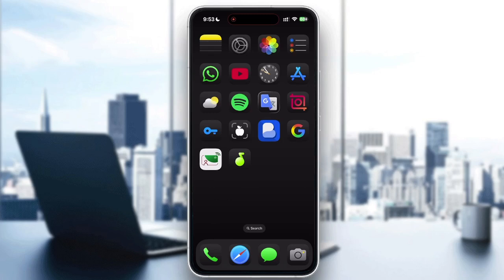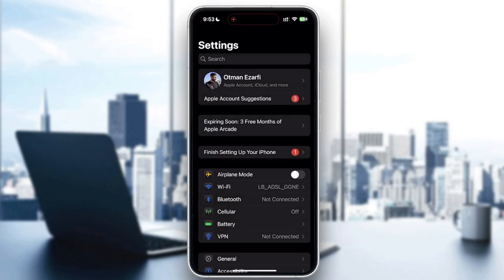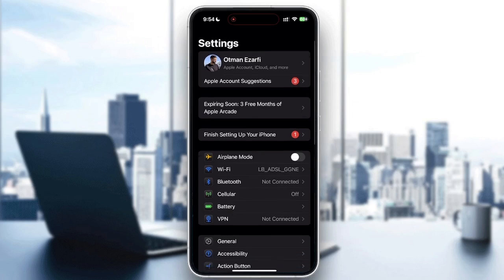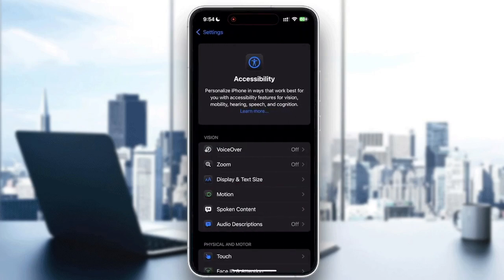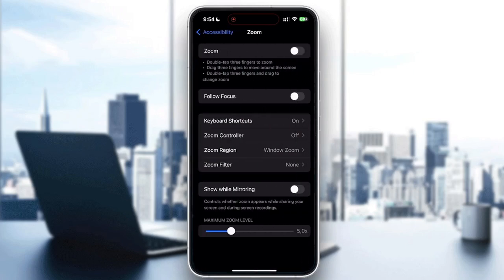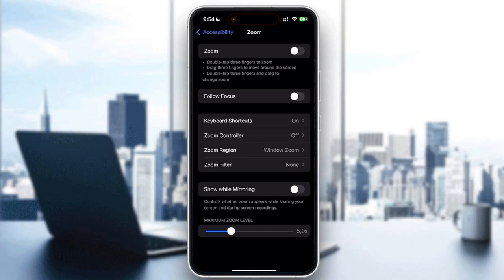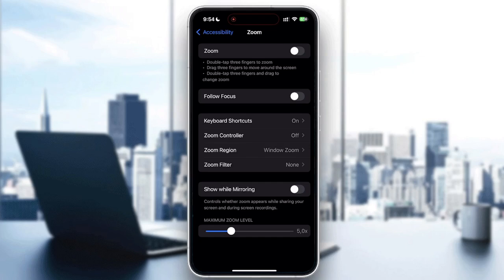How To Turn Off Magnifier In iPhone Settings ! Tutorial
Today we talk about turn off magnifier in iphone settings,iphone tips,iphone tips and tricks,iphone stuck in zoom mode,unlock iphone in zoom mode